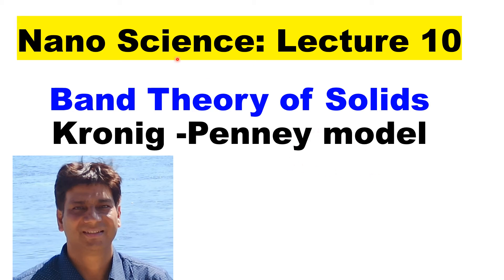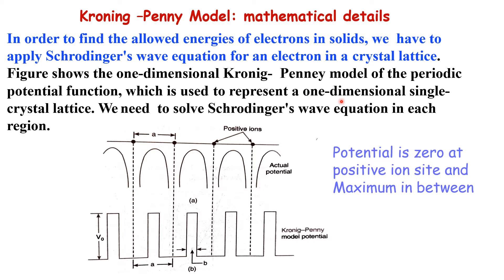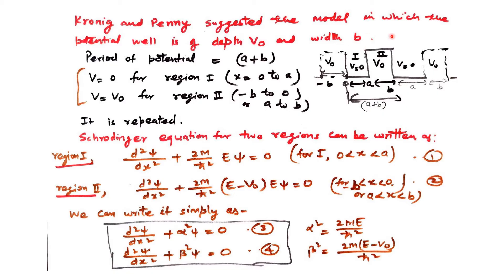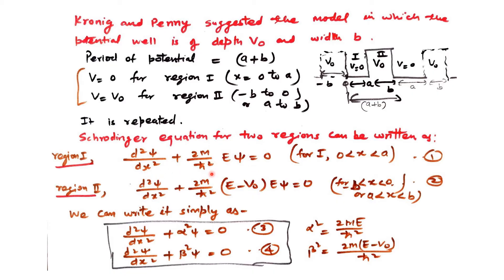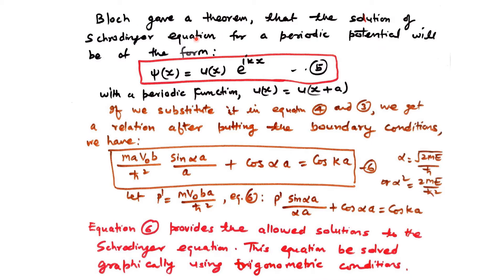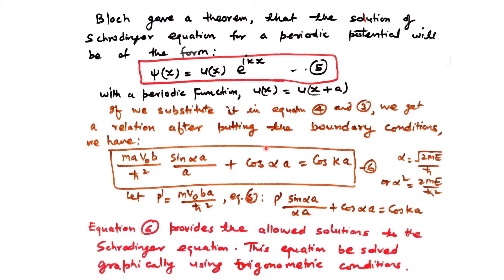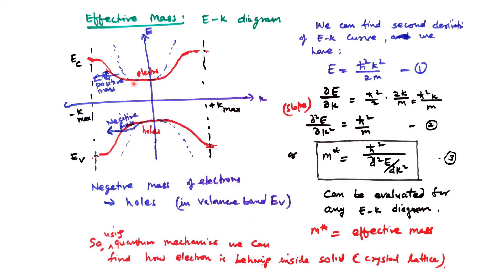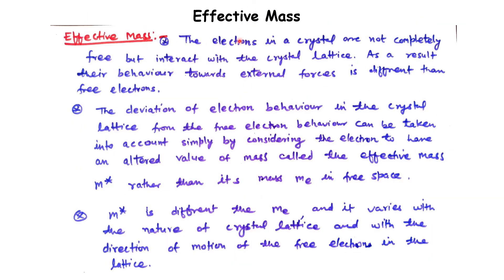Kronig Penny Model| Origin of Energy Bands in Solids| Effective Mass of electron and Holes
Kronig-Penny Model, Origin of Energy Band in Solids, Bloch Theorem, Periodic potential in 1D crystal Dr Mukesh Chandra Dimri,# Nanoscience, Solid state Physics, # Band Gap in Solids. # Semiconductors, Effective Mass